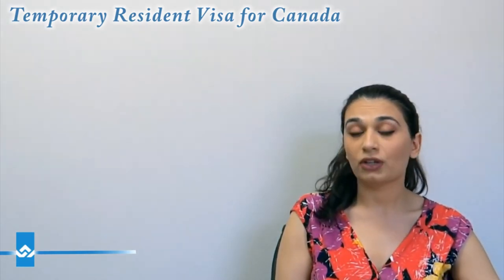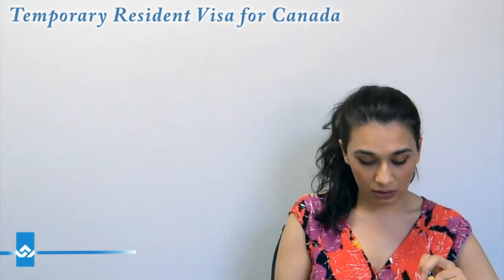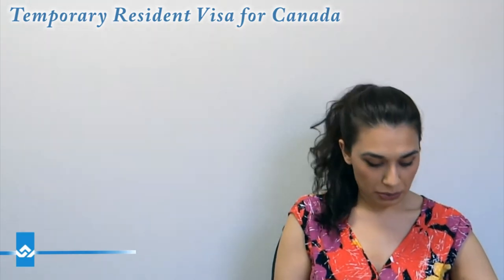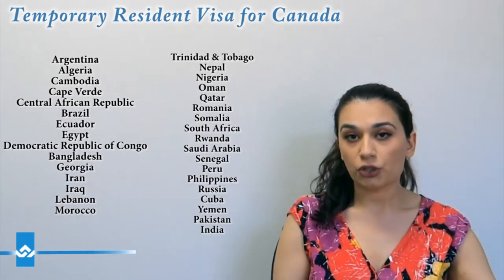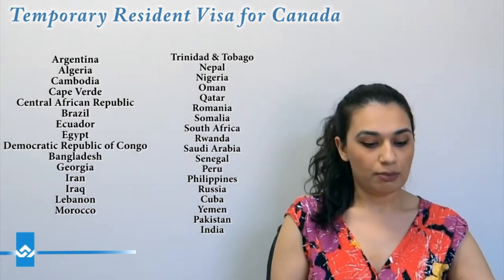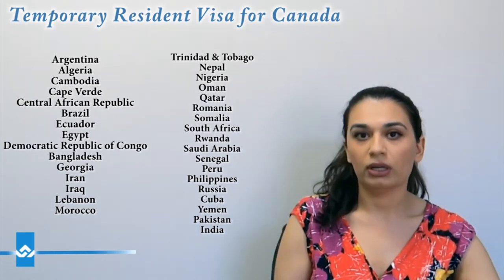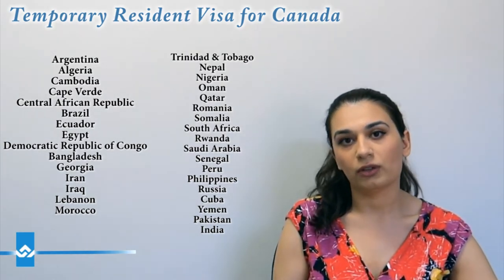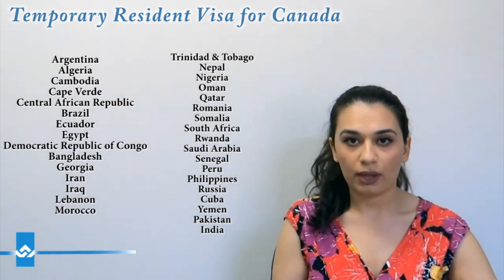Temporary Resident Visa for Canada | Tips to proof your temporary Intend in Canada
Have you heard of the beautiful tourist attractions in Canada? If so, and you would like to visit Canada on your next vacation, you may need to apply for a temporary resident visa prior to travelling to Canada. However, there are also individuals who may not need a temporary resident visa to enter Canada. Watch our video on the eligibility of a temporary resident visa, some countries that need a TRV and some that do not, the length of validity for a TRV, and more.

We hope you enjoy the video!